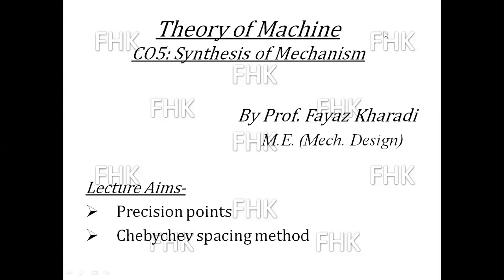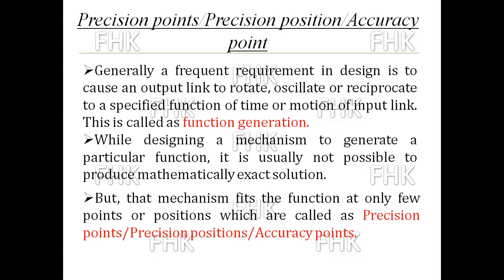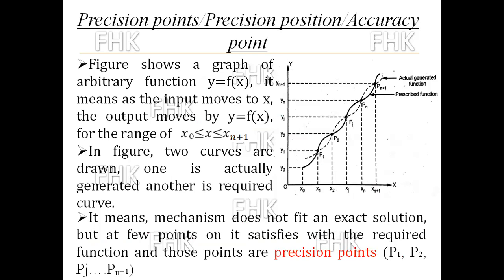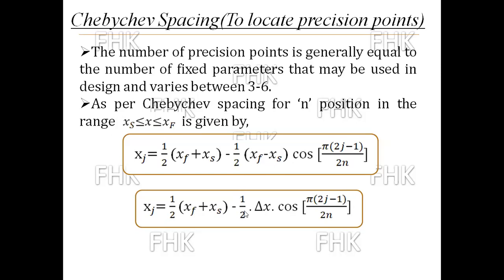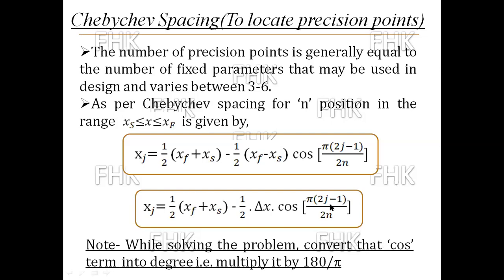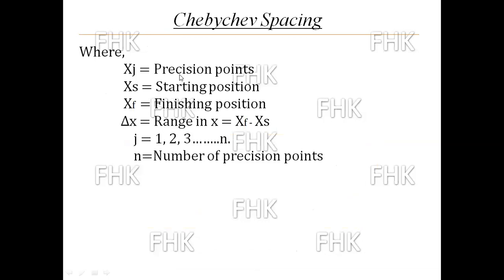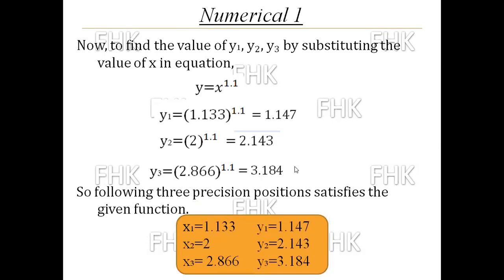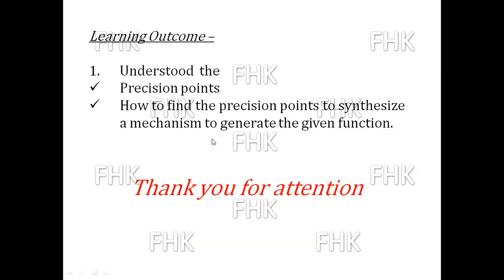Precision points and chebychev method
The student can understand the precision points.
- Introduction of synthesis of mechanism.